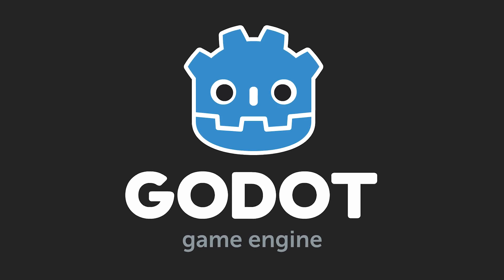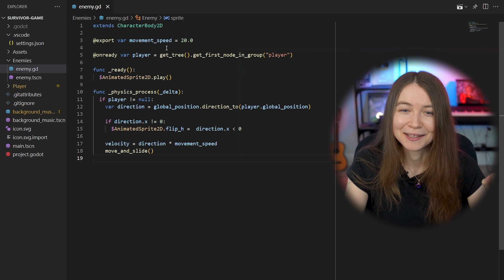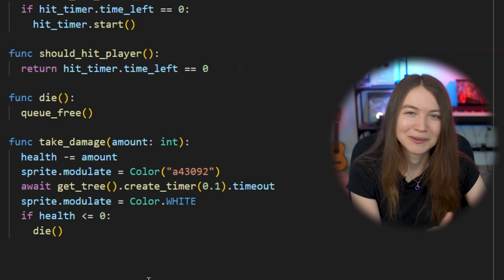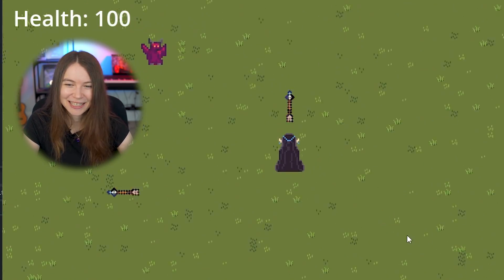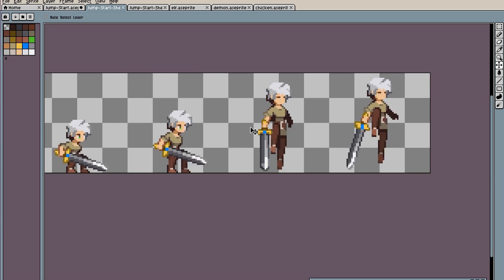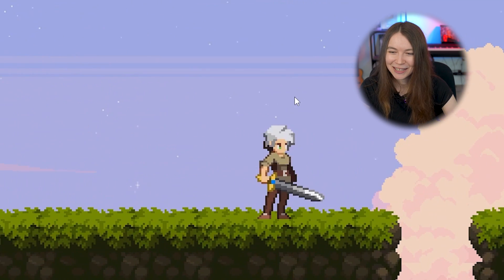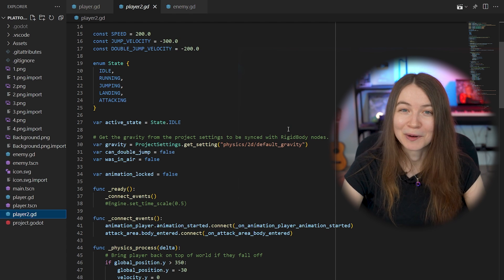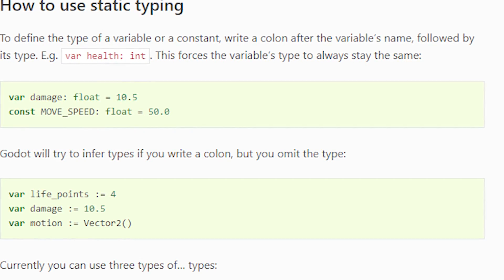One Week of Learning Game Dev in Godot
This is everything I learned in around a week trying Godot for the first time!

00:00 Intro
00:33 First Game
01:19 Second Game
06:50 Procedural Terrain
07:30 Final Game
13:50 Thoughts on Godot